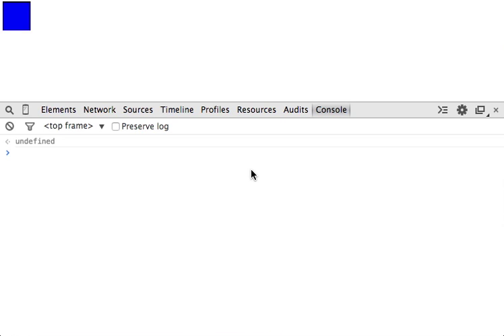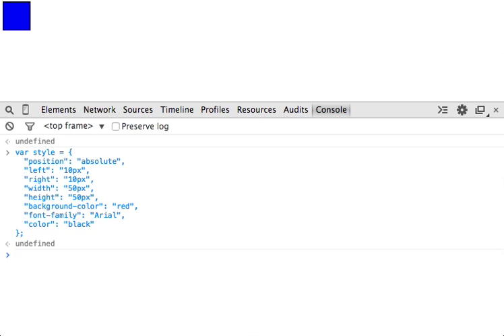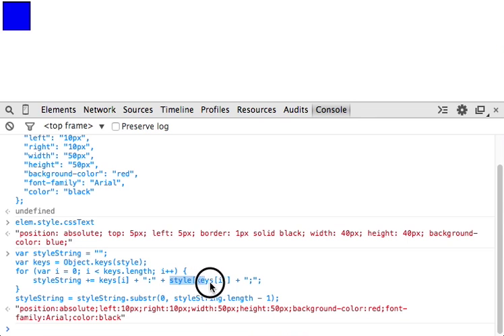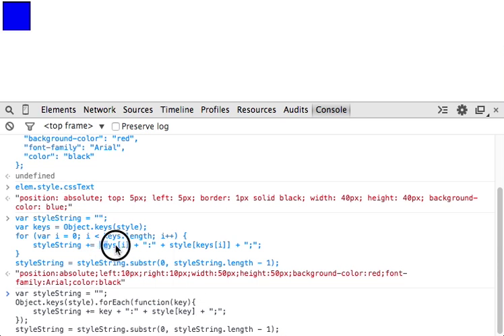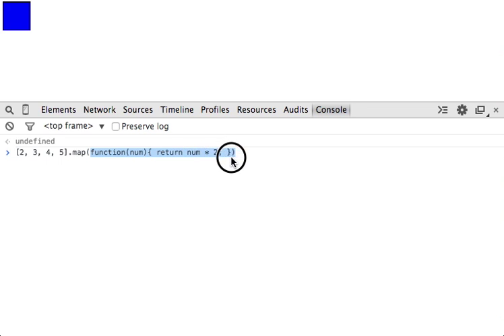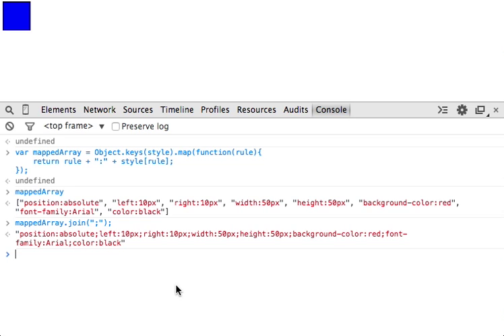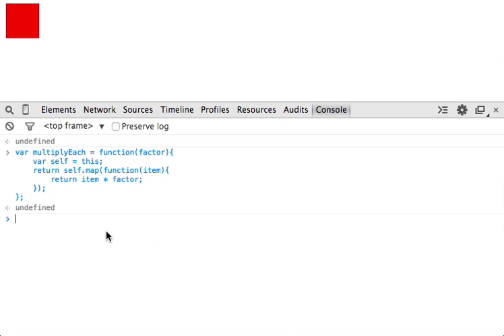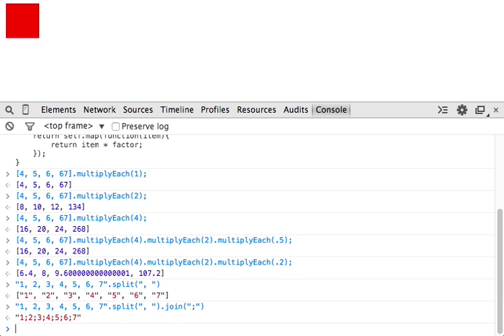Array Functions: Map and Join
A quick video about some of my favorite Javascript Array functions: foreach, map, and join.

In this lesson, I illustrate how to to use Array.prototype.map to convert or translate array values, and then use Array.prototype.join to glue them together.  The use case described is converting an Object literal containing CSS style rules into a single string which can be applied to an element's style.cssText property.